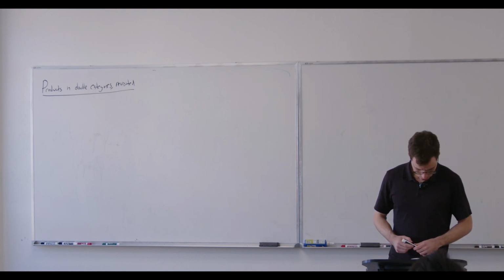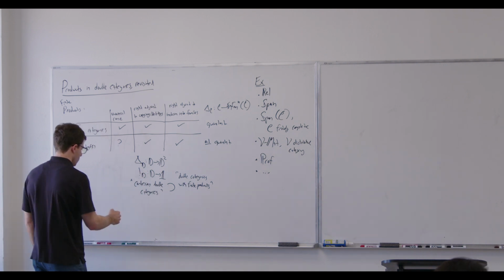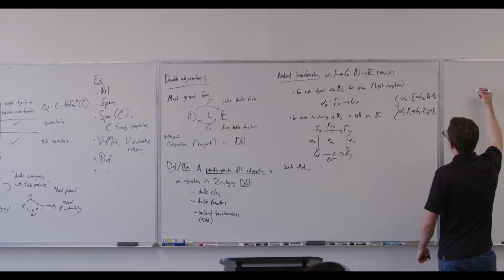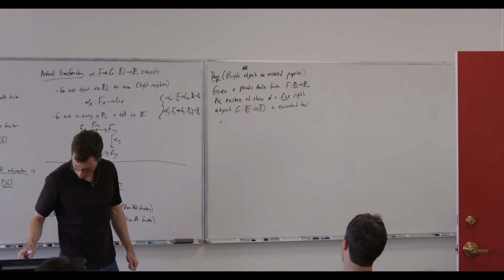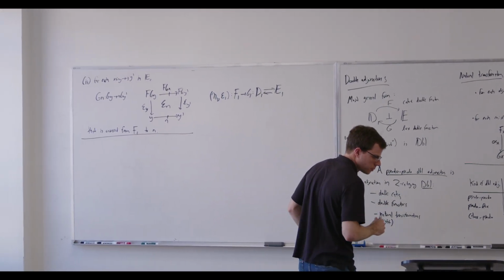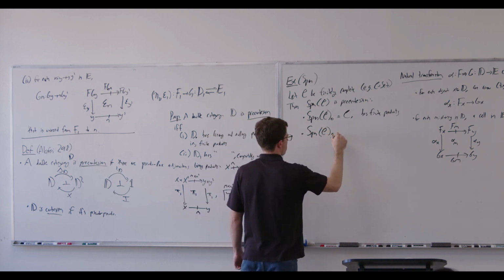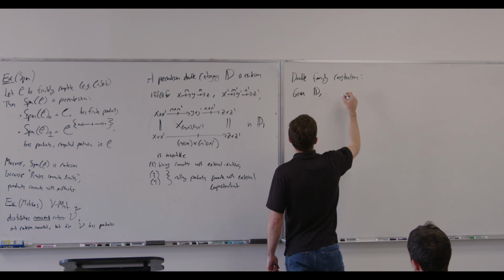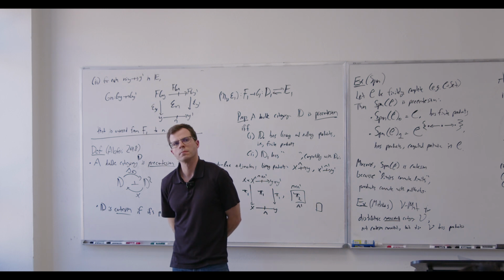Berkeley Seminar: Evan Patterson, Products in Double Categories, revisited (4/8/2024)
Title: Products in Double Categories, revisited